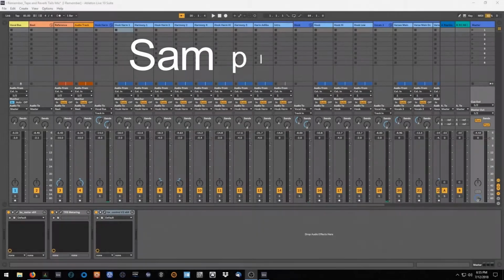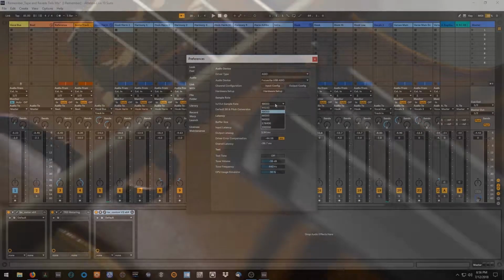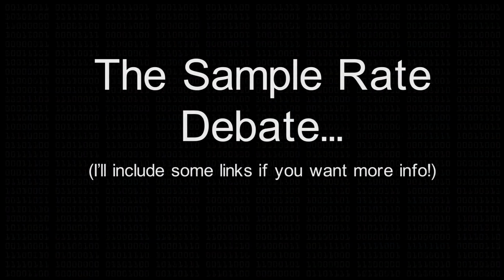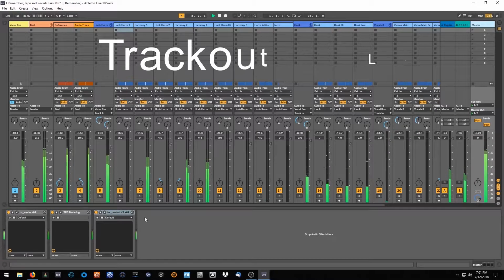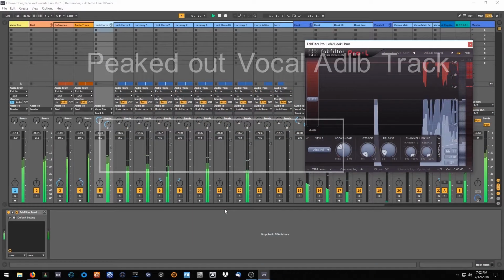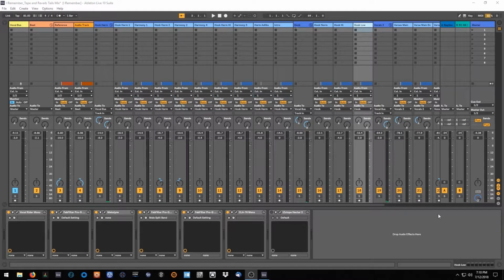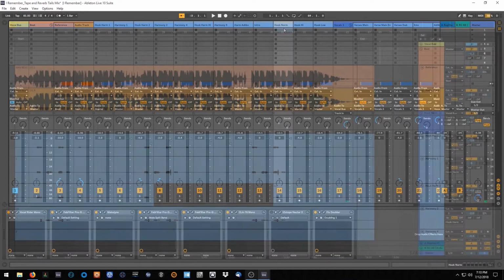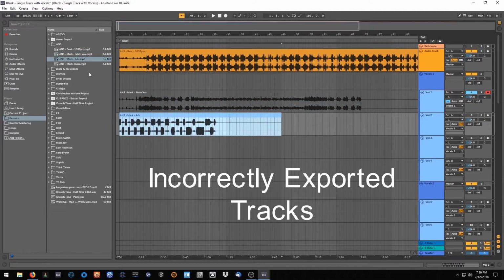bdsCovered Studio Submitting Trackouts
Short Informational video about submitting trackouts for your recording project.